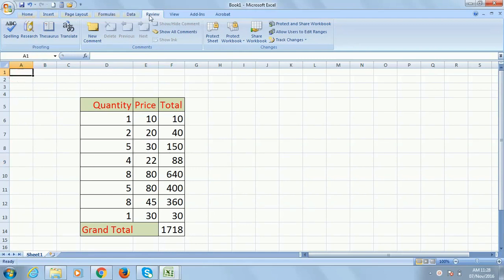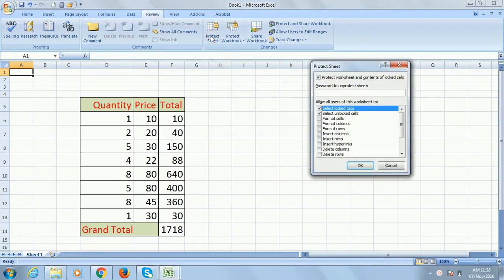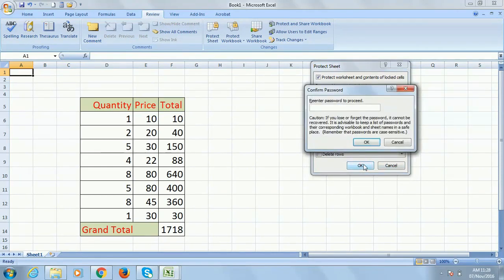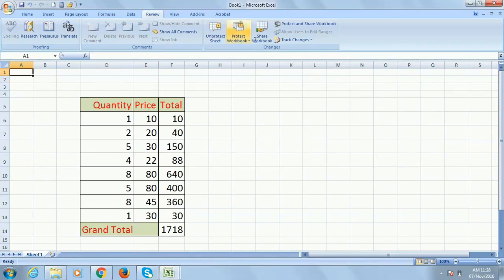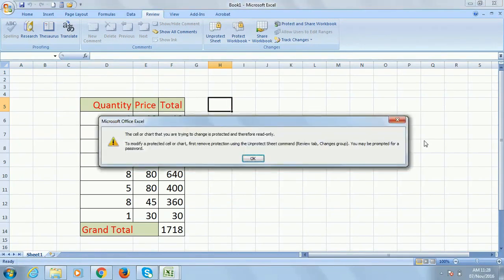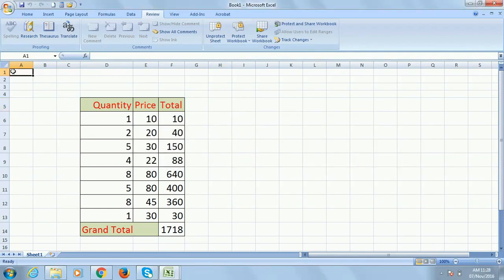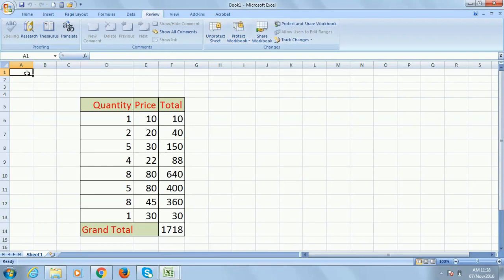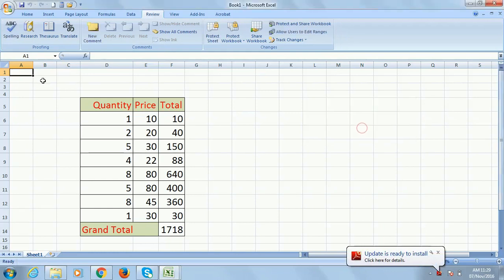Password Protect Excel File | Protect Excel Workbook From Editing | Password to Edit Excel File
In excel you can lock excel file from editing. This video shows how to do that.